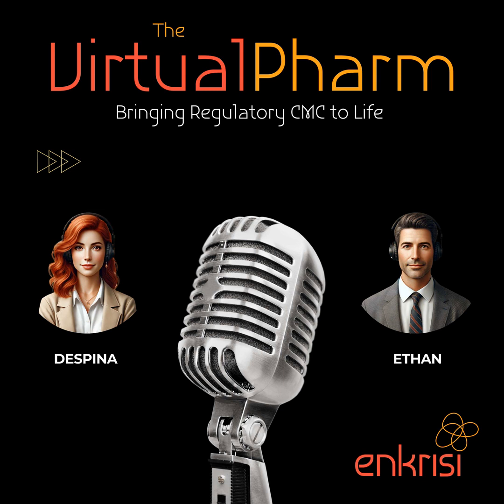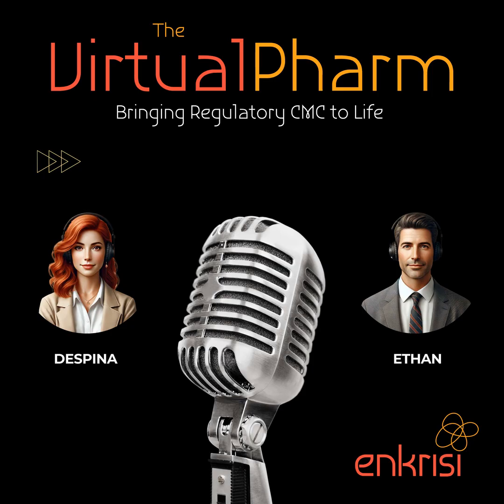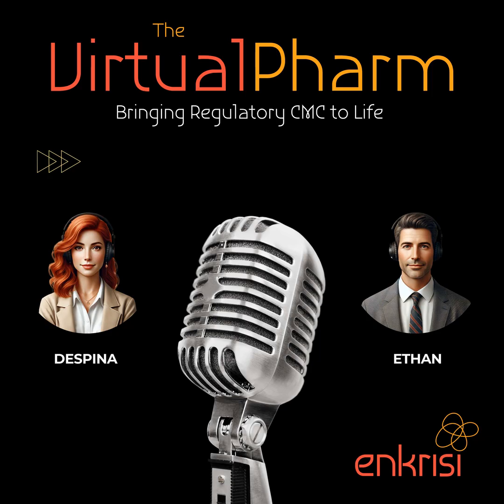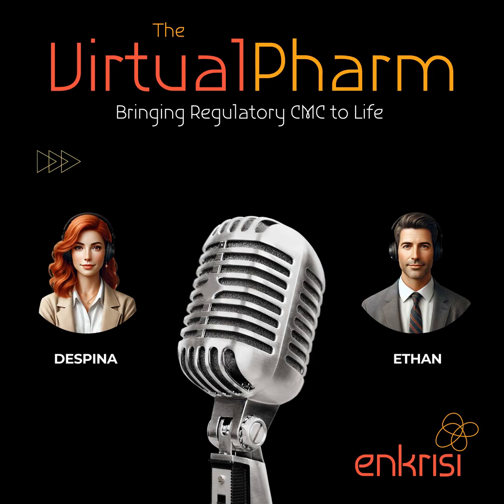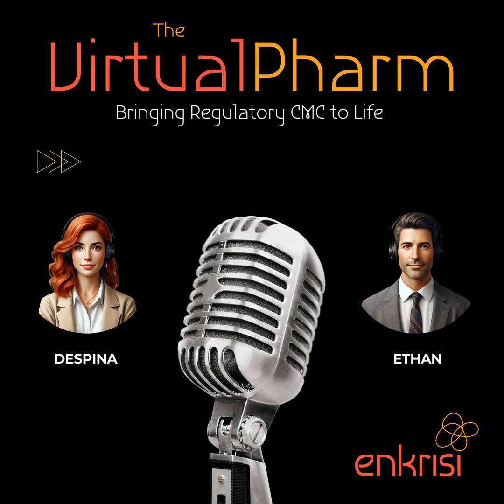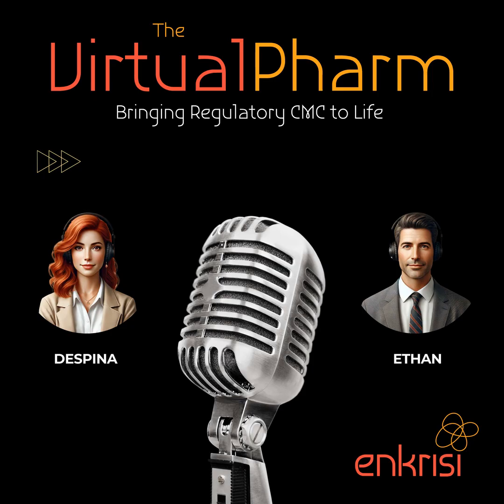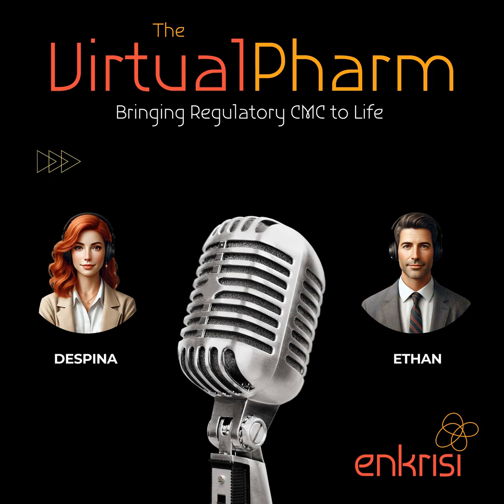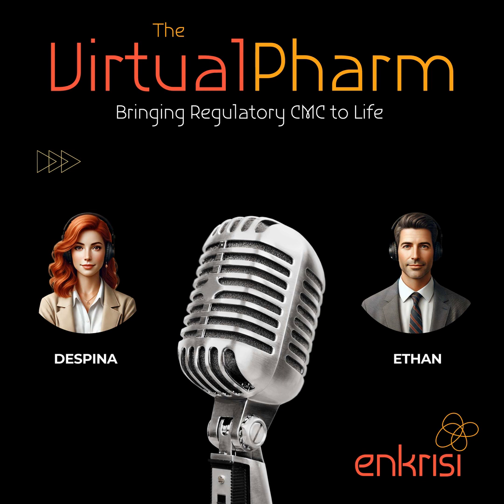What Does CMC Regulatory Affairs Do?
The source is a guide to the field of Chemistry, Manufacturing, and Controls (CMC) Regulatory Affairs (RA) within the pharmaceutical industry. It explains the role of CMC RA in ensuring drug development, manufacturing, and marketing comply with regulatory standards. The source details the key functions of CMC RA, such as regulatory strategy development, submission management, and compliance monitoring, and highlights the importance of collaboration with various departments, such as research and development, manufacturing, and quality assurance. Additionally, it provides insights into the day-to-day work of CMC RA professionals, emphasizing the need for clear communication, detailed documentation, and a deep understanding of regulatory guidelines. Finally, it emphasizes the human side of CMC RA, encouraging professionalism, courtesy, and cooperation amongst teams.